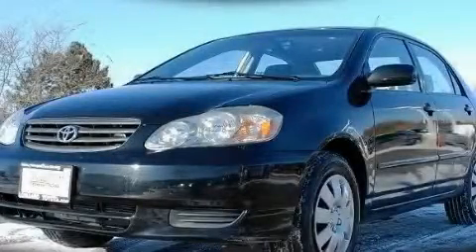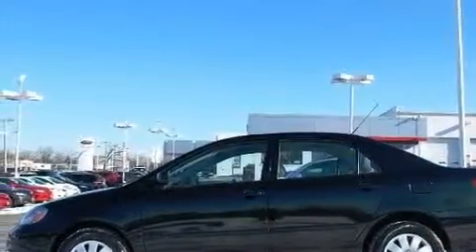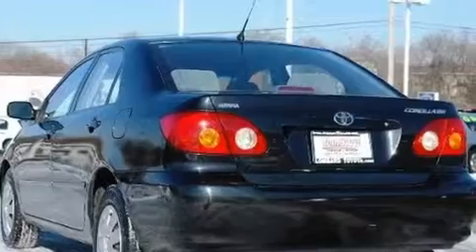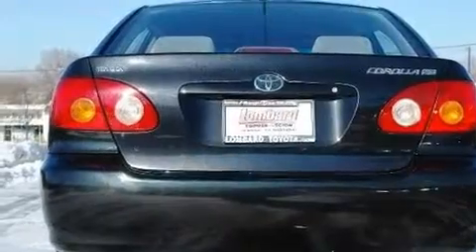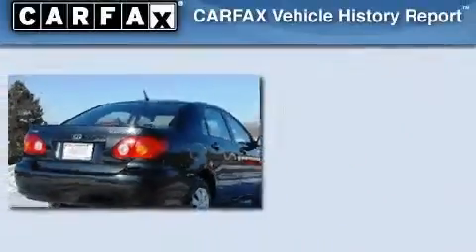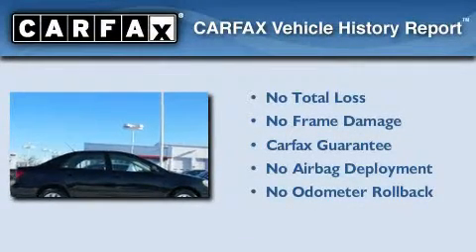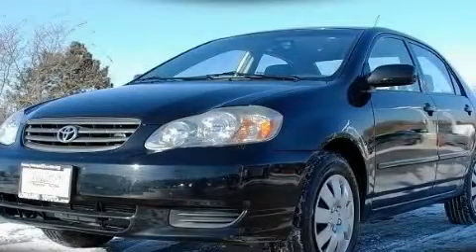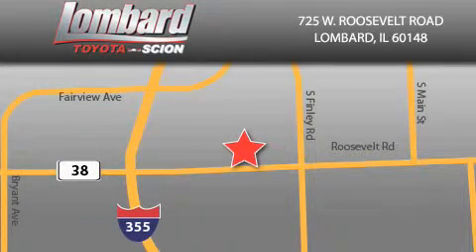2003 Toyota Corolla IL Lombard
Year : 2003

 Make : Toyota

 Model : Corolla

 Engine : Gas I4 1.8L/108

 Trans . : Automatic

 Exterior : Black

 Miles : 118,230

 Lombard Toyota

 725 W. Roosevelt Road

  , IL 60148